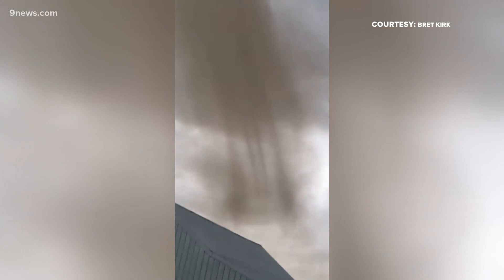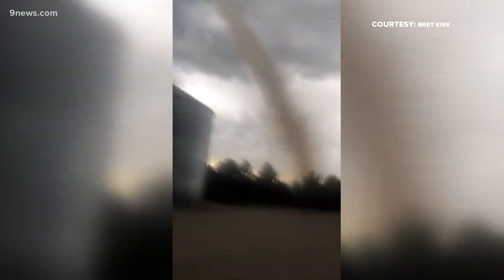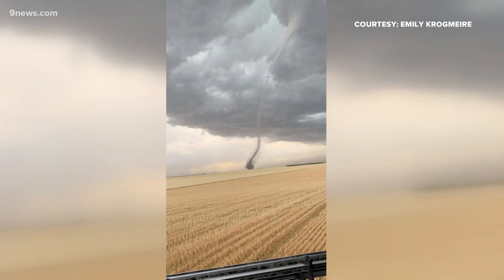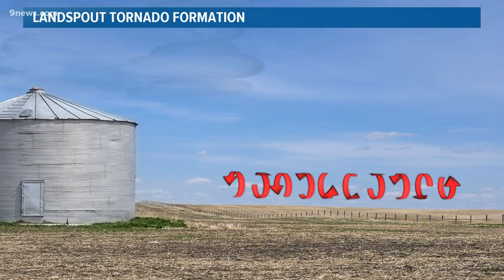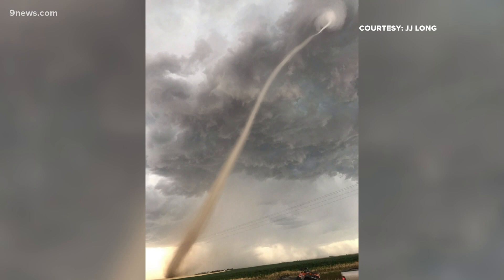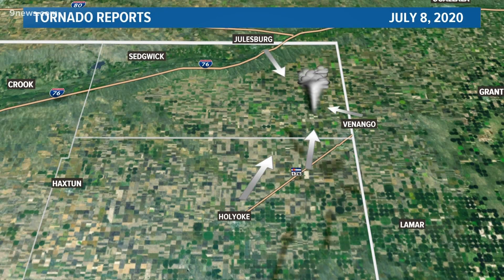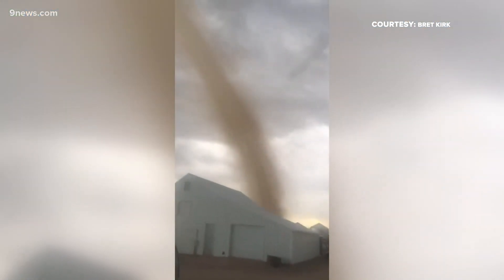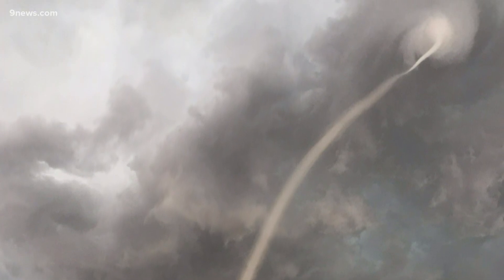What are landspout tornadoes?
9NEWS received numerous videos of landspout tornadoes on Colorado's Eastern Plains. Here's a look at the science behind them.